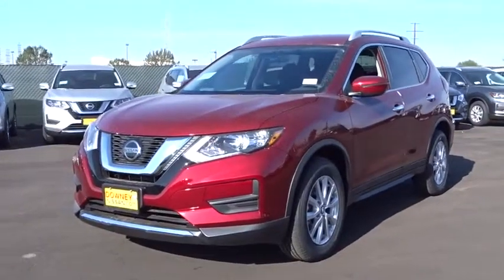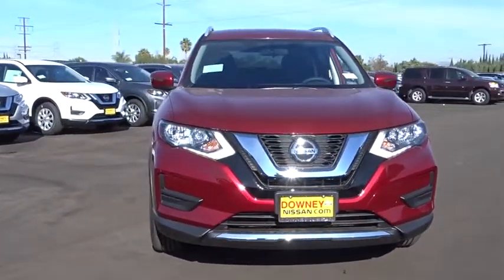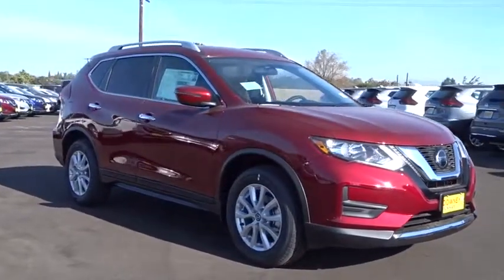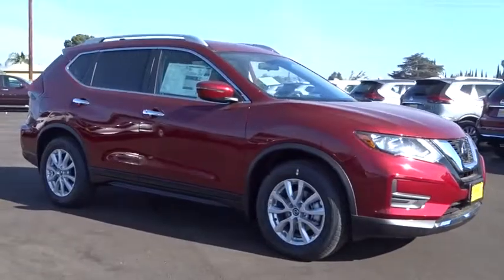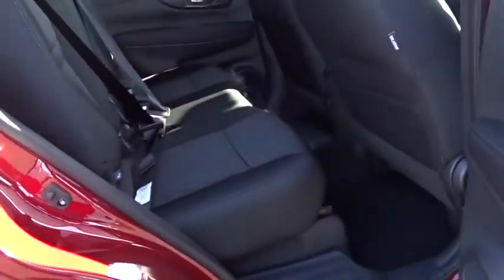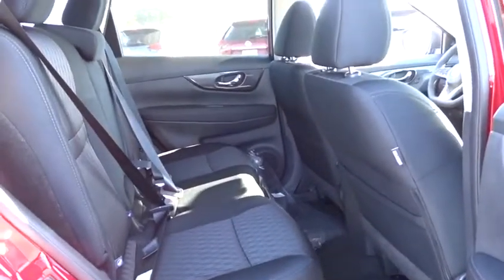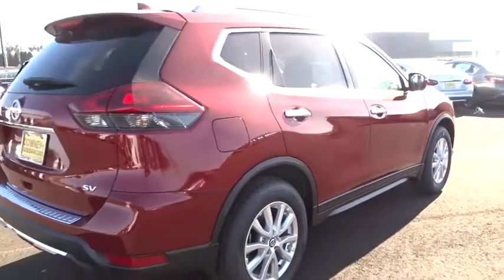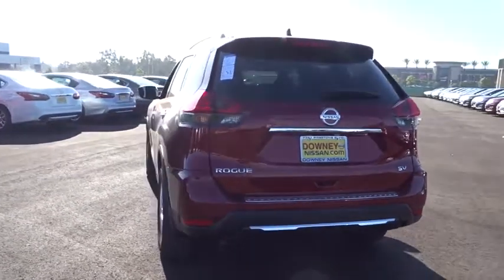2018 Nissan Rogue Cerritos, Los Angeles, Buena Park, South Bay, Downey, CA 180212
2018 Nissan Rogue

Downey Nissan
7550 Firestone Blvd